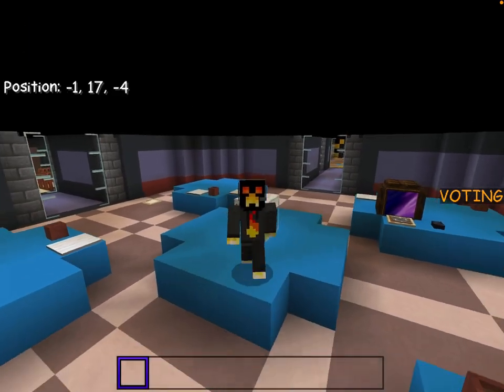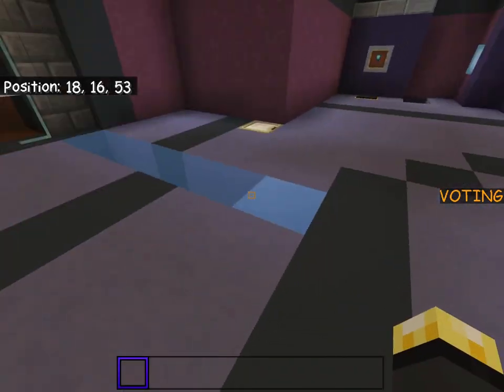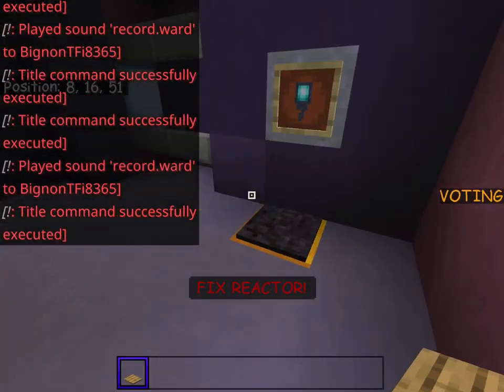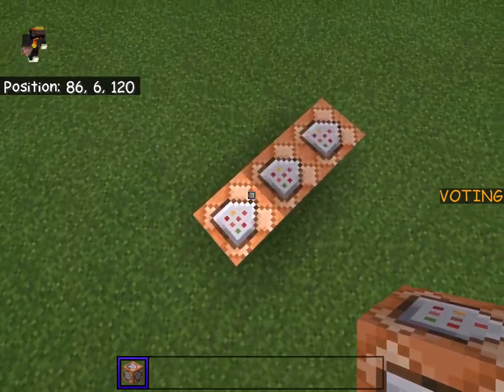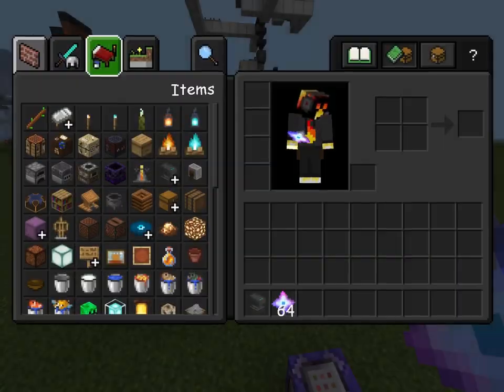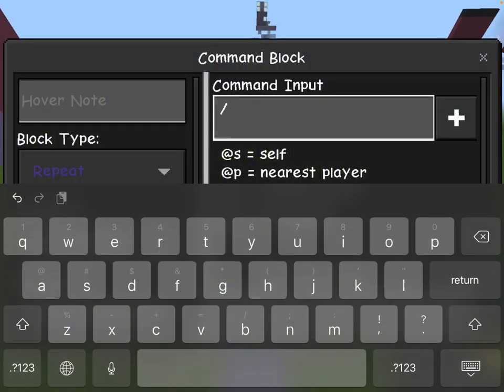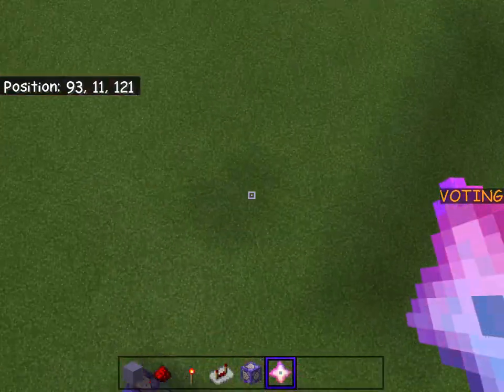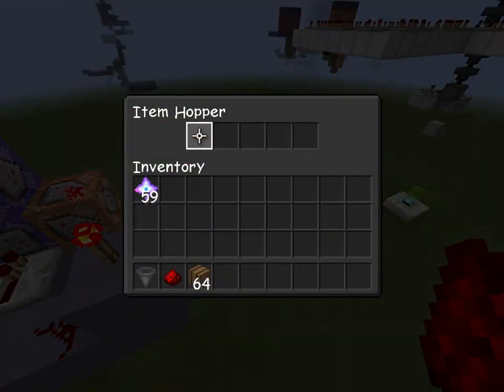How to make the Reactor Sabotage in Minecraft- Among Us in Minecraft!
This is the playlist with tutorials on how to build all of the Among Us Tasks / Sabotages:

Just use one beep as the audio and change *note.bell*, to record.musicdisc, e.g. record.ward